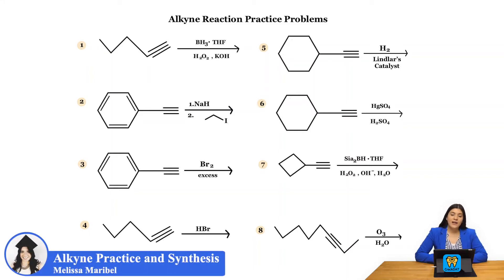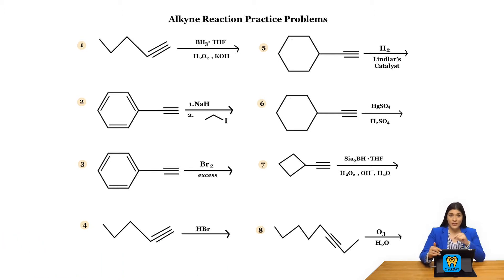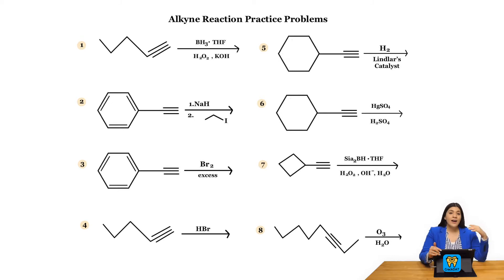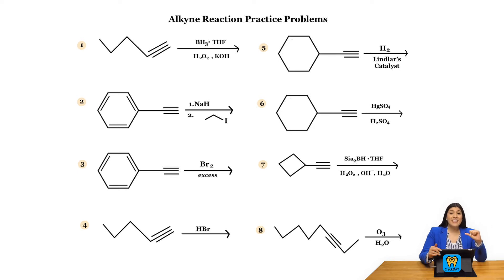DAT Exam Organic Chemistry Prep Ch10.2 Alkyne Practice and Synthesis (CrackDAT.com)